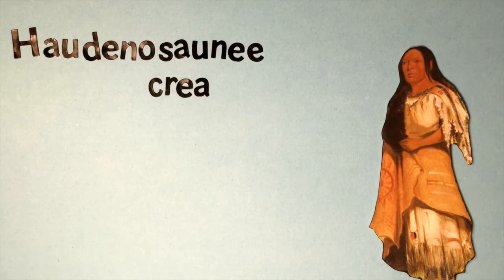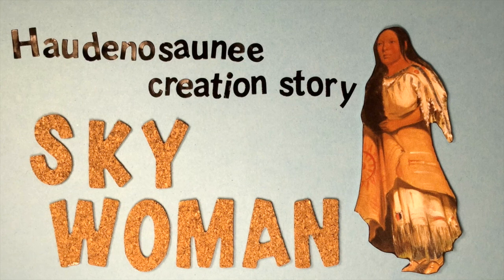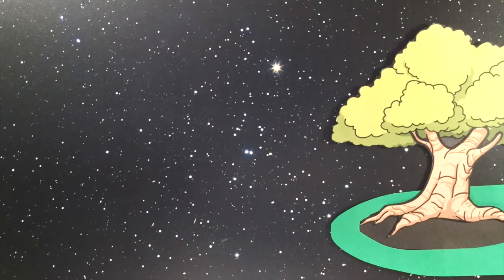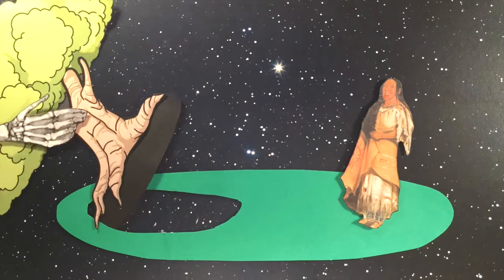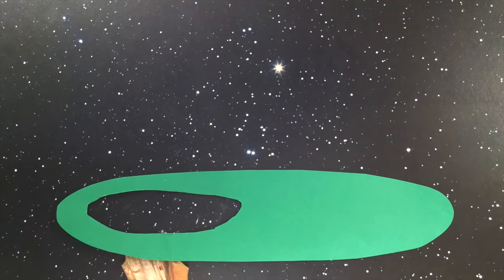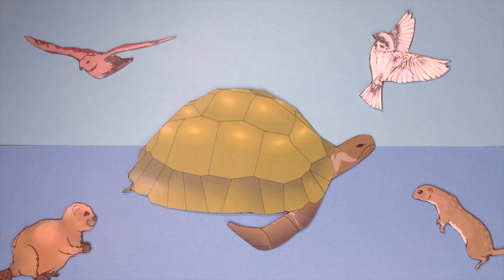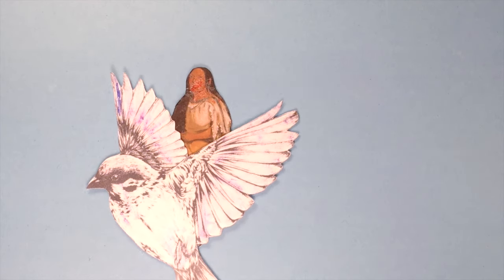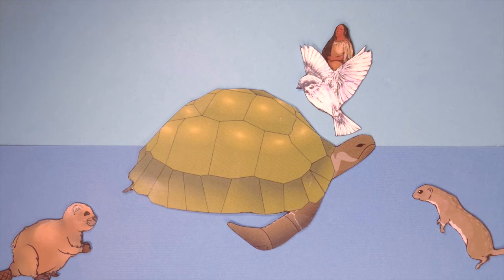Sky Woman: A Haudenosaunee Creation Story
This is the Haudenosaunee creation story of Sky Woman, who fell from the unseen world and landed on Turtle Island. For more First Nations history, follow me at newworldhistories.com

Theme music: "Sandbox Jingle" by Scott Holmes (CC)
Story from the Canadian Museum of History